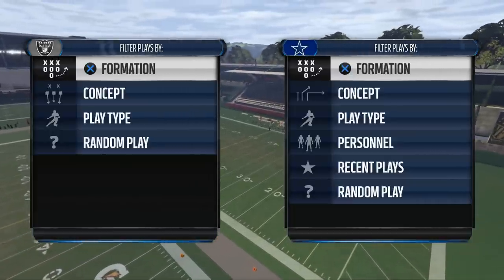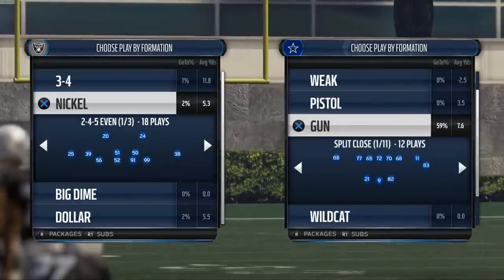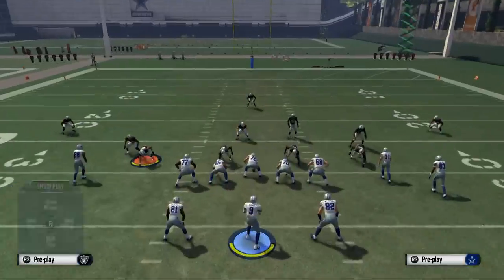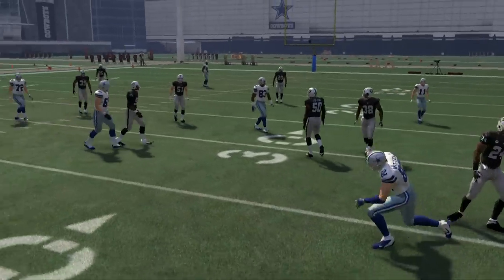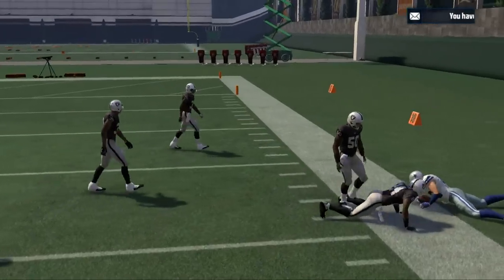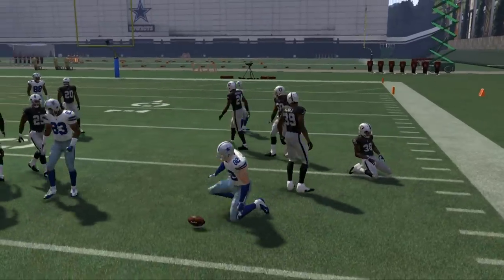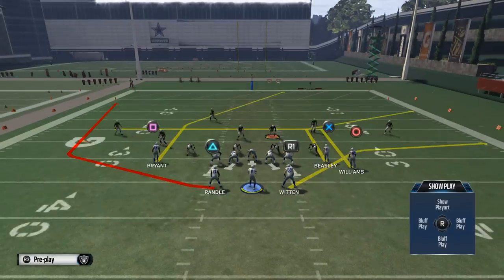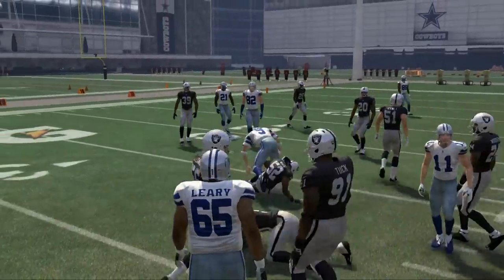Madden 16 Tips| Get Your Madden 16 Questions Answered| Shotgun Split Close Mini Scheme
Twitter.com/Maddentips365
Madden 16 Products: